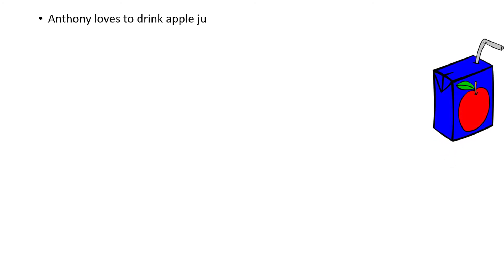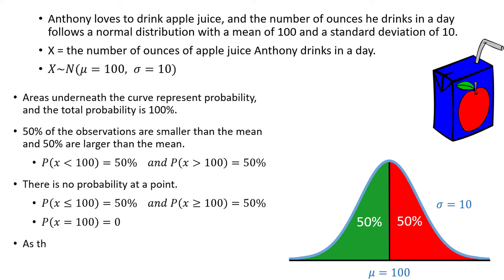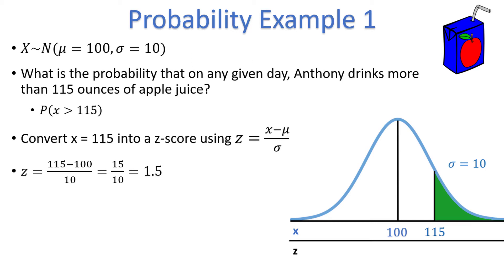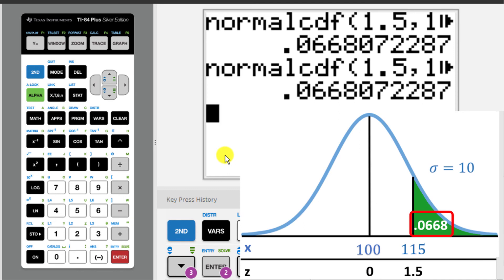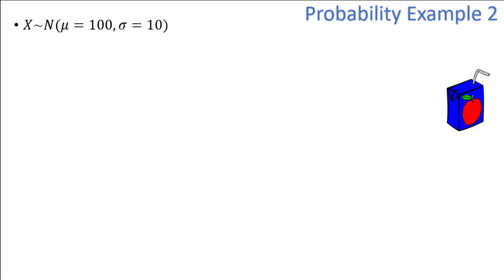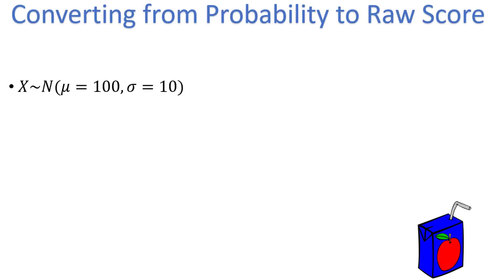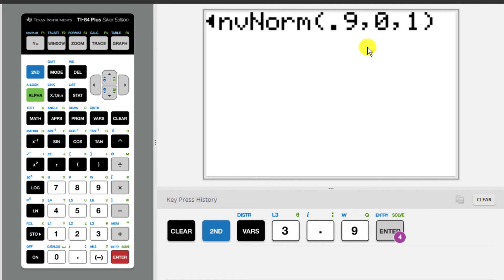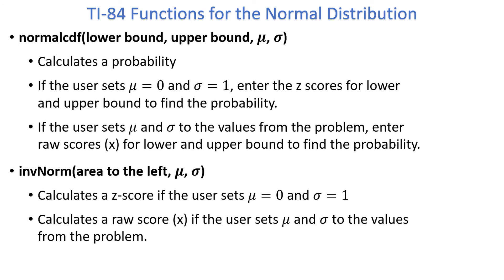Normal Distribution Calculations using a TI 84 Calculator